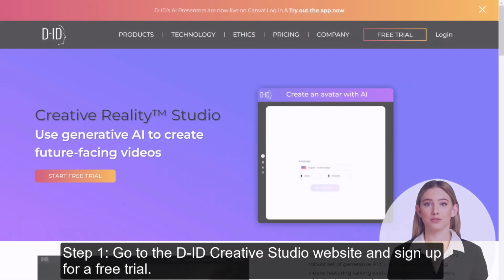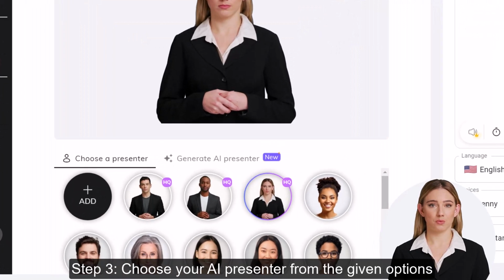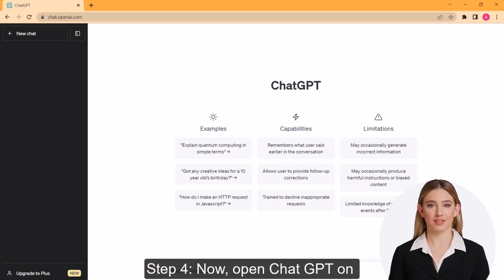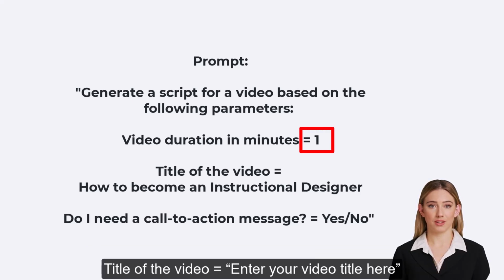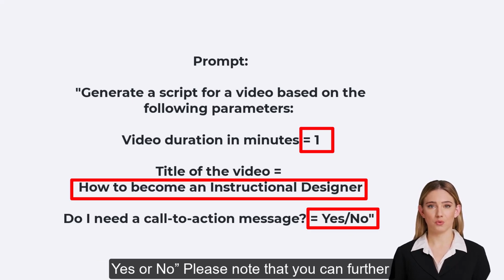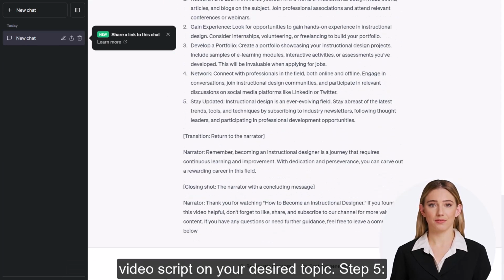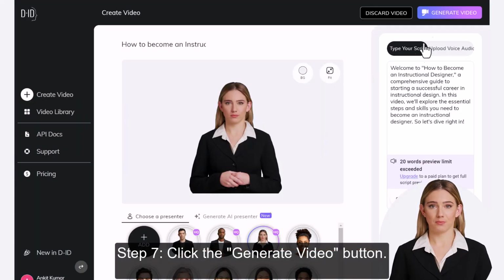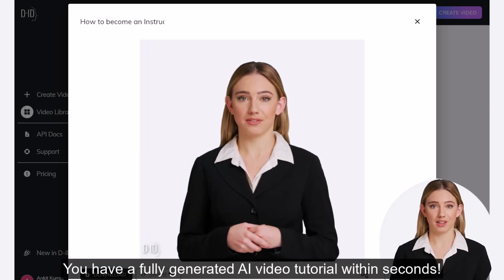Creating eLearning videos using AI Avatars | Creative Reality Studio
Creating an end-to-end eLearning video using
Top benefits in my views:
💰 Significant Cost Reduction: Generative AI eliminates the need for costly recording equipment, professional video editing, and studio setups, resulting in substantial cost savings for eLearning providers.
🕔 Time-Efficient: By leveraging Generative AI, there's no longer a need to spend hours recording and editing lectures. This streamlines the content creation process, allowing educators to focus more on course design and instructional strategies.
🌐 Generative AI is transforming the way we design interactive learning experiences.
💪 It's time to embrace this revolution and redefine how we educate and empower our learners!